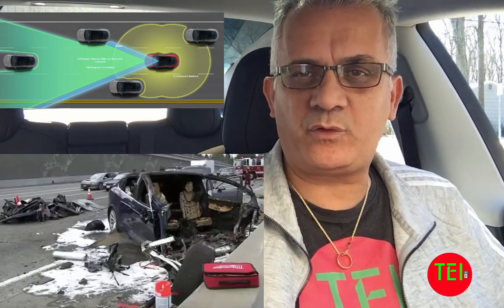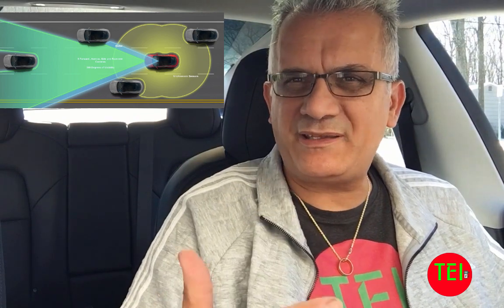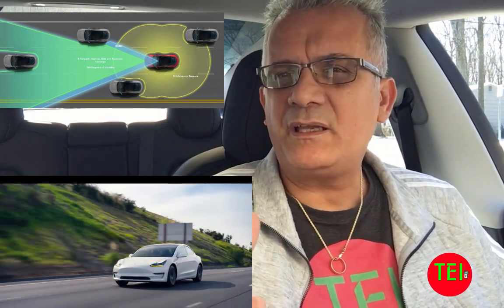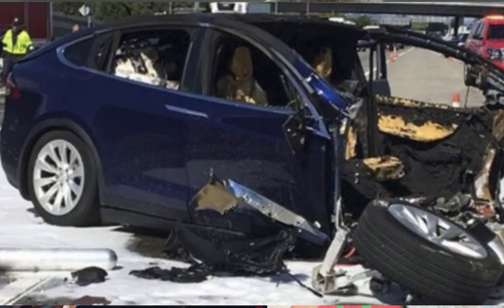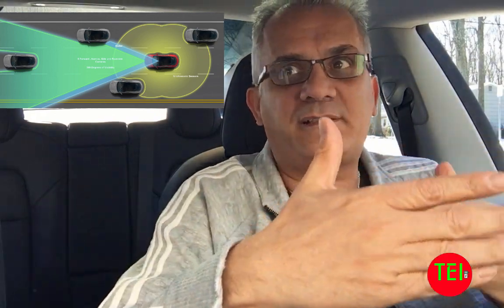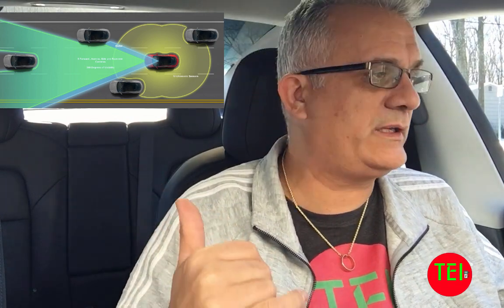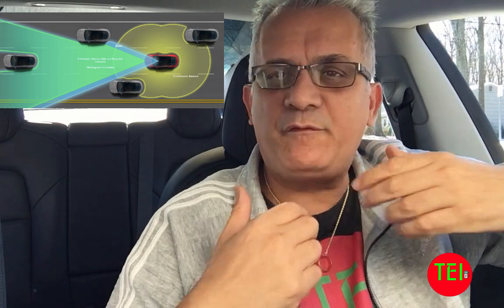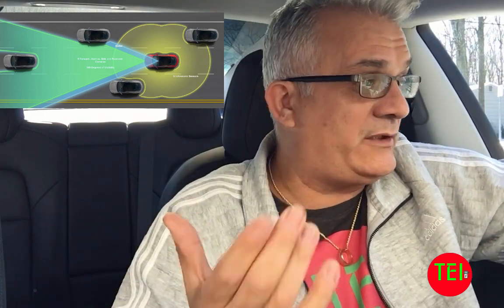DON'T USE TESLA AUTOPILOT UNTIL YOU WATCH THIS VIDEO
After 13,000 miles driven in my Tesla Model 3, I now can say that the Autopilot is dangerous. Watch this video before you use the AP.
Moshe, TEI.